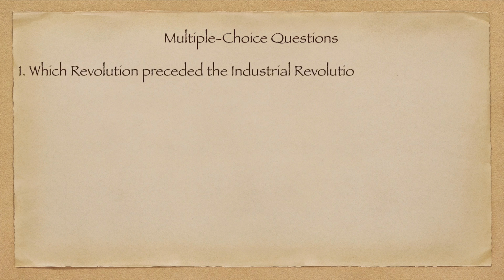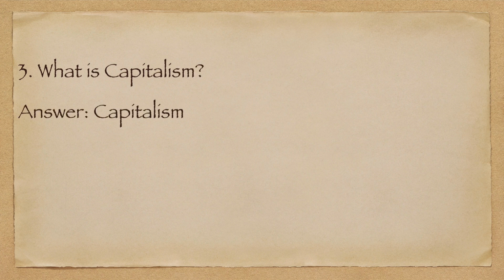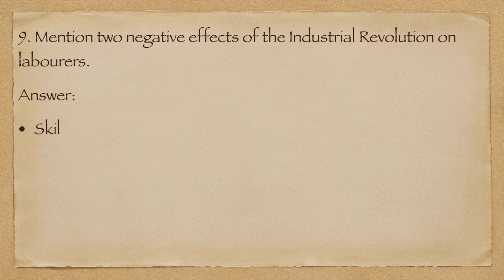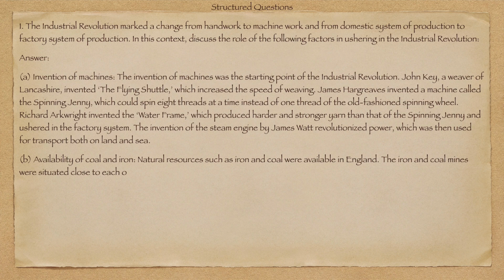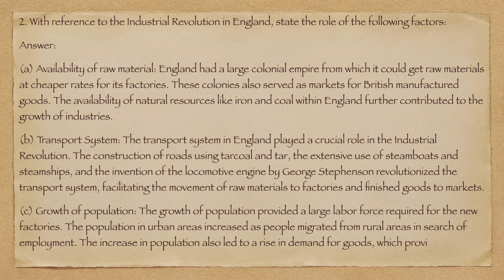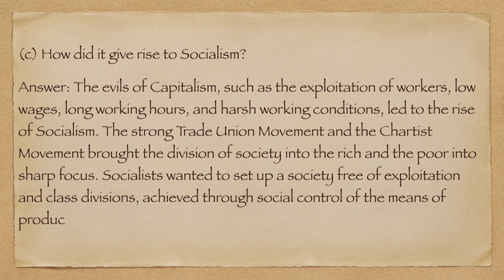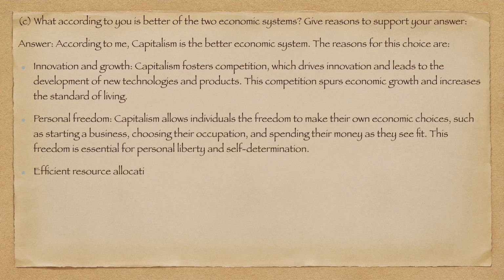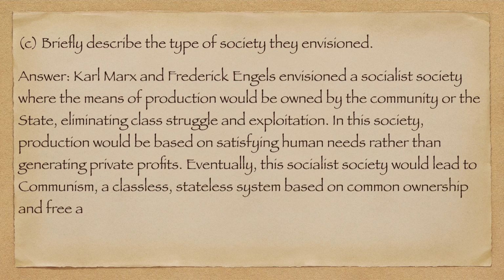Modern Age in Europe - Industrial Revolution | ICSE Class 9 | Total History & Civics Solutions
This video covers mcq, short, long, and structured questions from the chapter Modern Age in Europe - Industrial Revolution in the ICSE Class 9 History textbook, Total History & Civics.

What you'll learn:

• Key aspects of Modern Age in Europe - Industrial Revolution

• Detailed answers to all textbook questions

• Step-by-step guidance to tackle structured questions

Chapters:

0:00 Introduction
0:10 MCQs
1:46 Short Questions
6:11 Structured Questions

Perfect for Class 9 students preparing for ICSE exams.